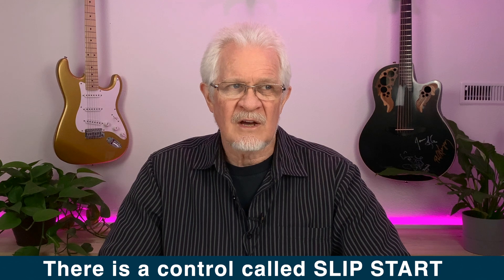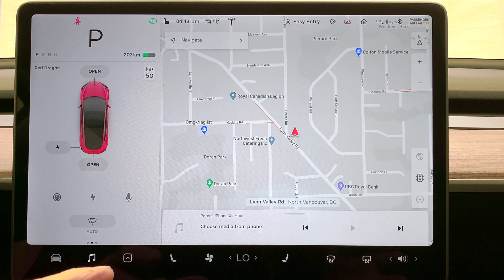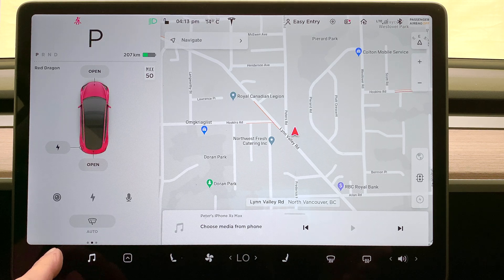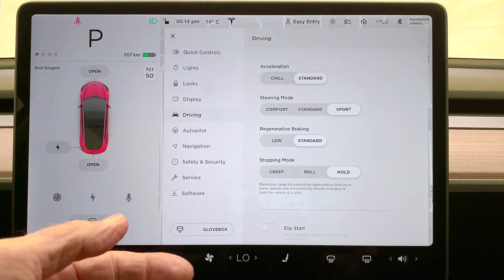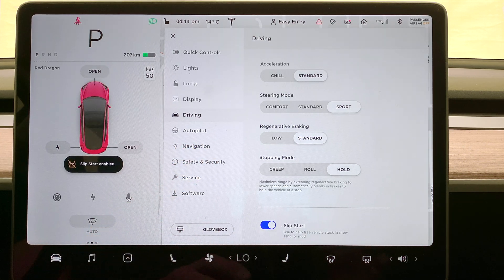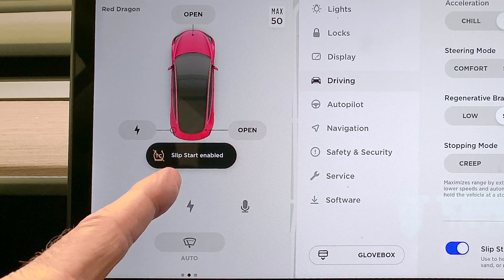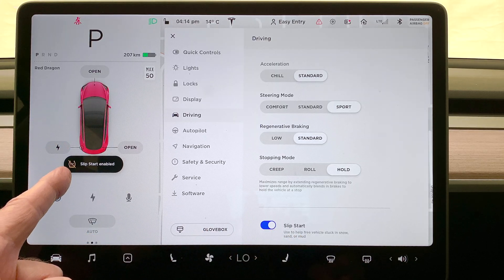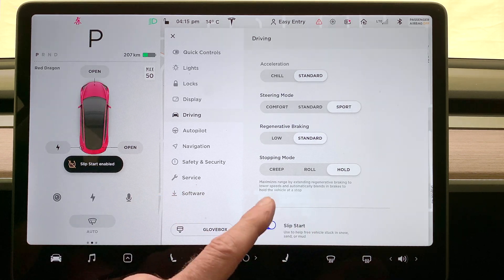Traction Control - NOT for doing doughnuts! (Tip of the Day #47)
Doing doughnuts in deserted parking lots! Not what Elon had in mind when he added SLIP START to our Traction Control menu. How much do you know about what traction control is up to (it is on by default). Also, when would you engage SLIP START and how would you use it effectively? You know the drill! Watch the video and find out :)